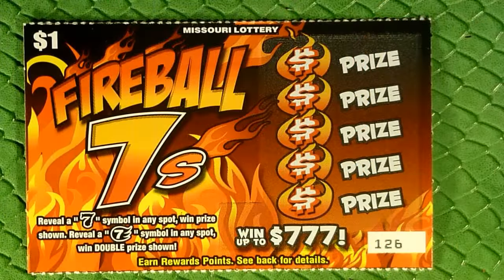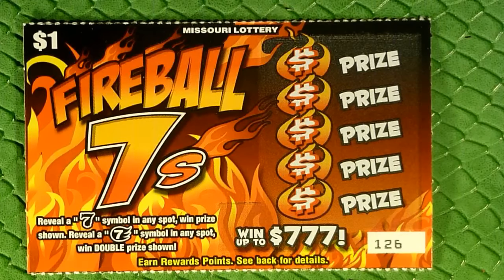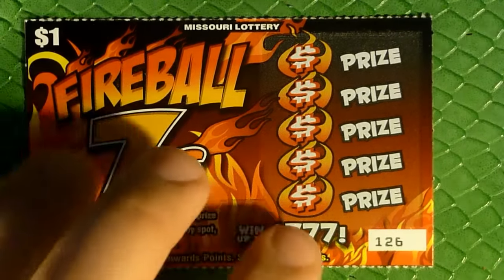$1 Daily Quick Fix - Fireball 7s - Playing Missouri Scratchers!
A new series I'm experimenting with, the $1 Daily Quick Fix.  Let me know what you guys think.